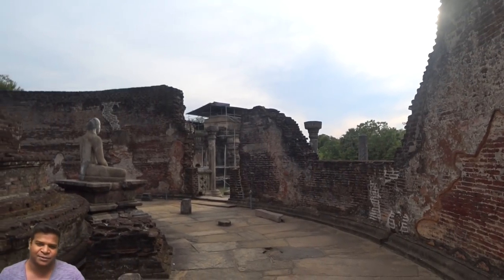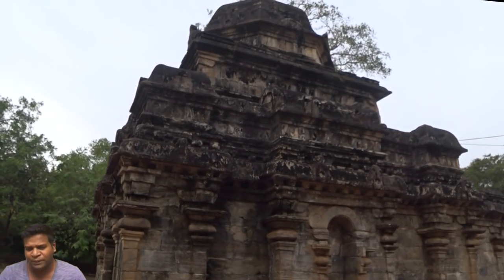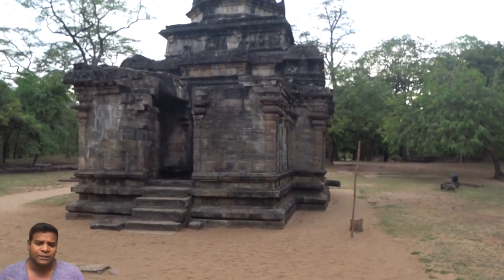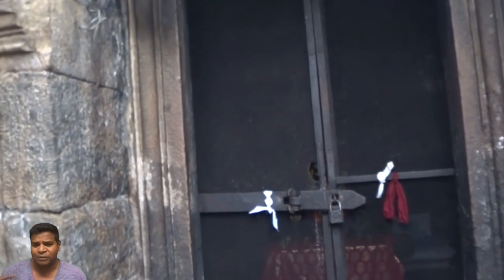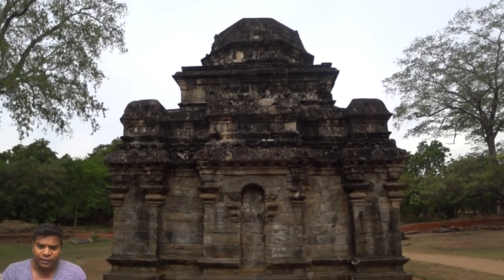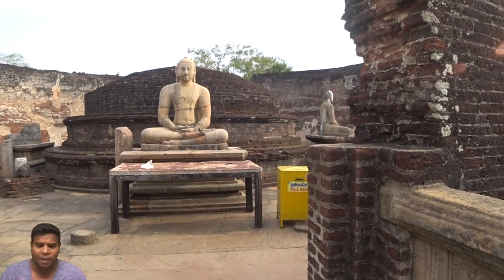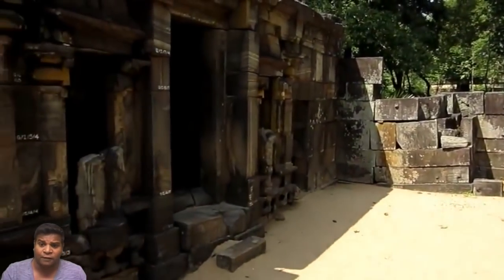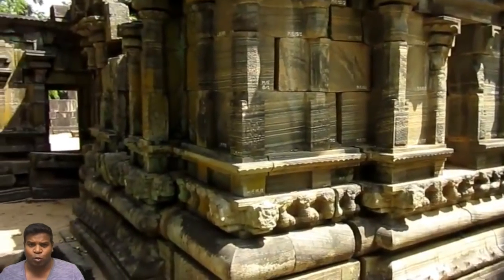1000 Year Old Hindu Temple in Sri Lanka - Built by Indian King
0:00 - An Isolated Temple
0:59 - Construction of the Temple
1:27 - Inside the Main Chamber
1:48 - History of the Temple
2:40 - Another Chola Temple
3:07 - The Main Chamber
3:29 - Conclusion

Hey guys, I am in the city of Polonnaruwa in Sri Lanka, and this place is full of ancient Buddhist ruins. But among these amazing Buddhist structures, we also have some Hindu Temples. Here in this isolated area, we have a very ancient Hindu Temple, dedicated to Lord Shiva. It was built around 993 A.D which is about a thousand years ago. Who built this temple? We are lucky because we have inscriptions on the temple walls, in ancient Tamil language naming it as "Vanavanmadevi Ishwaram". Vanavanmadevi was the mother of the Great King RajaRaja Chola, so it was most probably built by him.
As you can see, this is not a large temple, it is a very small temple. These arches originally contained idols of Gods, and they have been stolen or destroyed. The temple has been constructed by placing one granite block on top of another. And at a distance, we can see the  bull, the mount of Lord Shiva. Let us go inside the temple, and see what's in the main chamber. It has been locked, but if we peep through this hole, we can see the long cylindrical lingam on a flat, grooved base. This is typically what you will find in all Chola Temples.
So, why did Raja Raja, a Tamil King who was living in South India, cross the ocean, come deep into Sri Lanka and install this Hindu Temple? RajaRaja invaded Sri Lanka in 993 A.D, captured half of Sri Lanka, and made this City, his Capital in Sri Lanka. This city, known as Polonnaruwa was renamed as Jananathamangalam. He was a very tolerant King, you can see that he did not destroy these Buddhist structures. He did not even build Hindu temples among the Buddhist shrines, he built them far away from Buddhist monuments. Yes, I said temples because the Chola Kings built several Hindu temples in this area.
Now, let us take a look at another Shiva Temple nearby. It is completely in ruins. It is also said to be built by King RajaRaja, in remembrance of his Father. Almost a similar looking temple, but is bigger than the other one. Inside the main chamber, there is a lingam which has been completely destroyed. Some locals believe that this temple was destroyed by Buddhists in 13th century, but Buddhism is generally a peaceful religion and there is no actual evidence to show it was destroyed by Buddhists. So, you can see how Hindu temples were built outside India, at least a thousand years ago. The entire South East Asian countries are full of ancient Hindu Temples, all built by the Great Chola Kings.